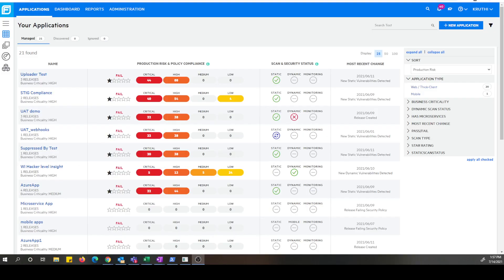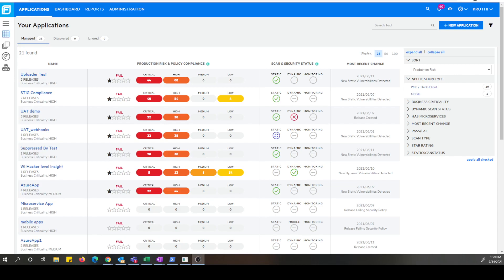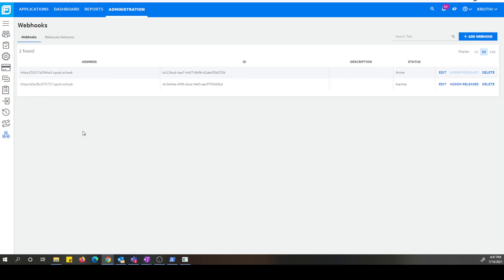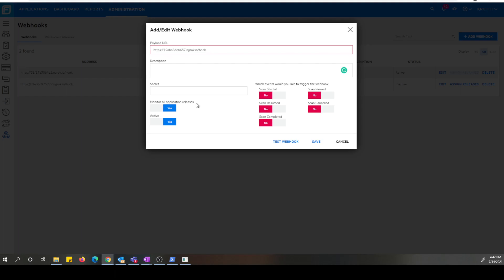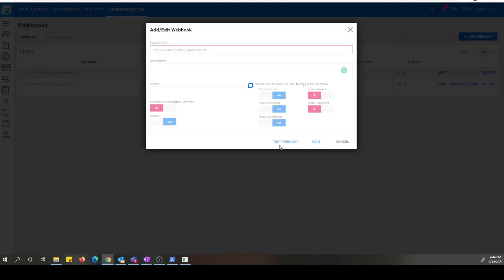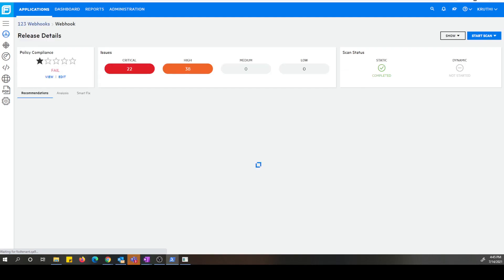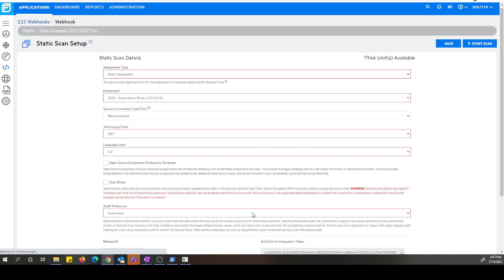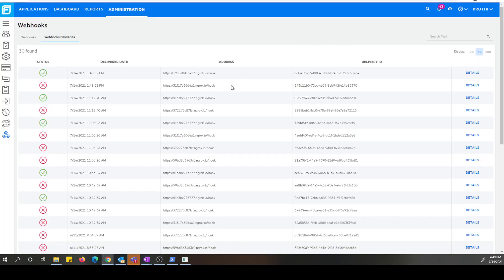Configuring Webhooks within Fortify on Demand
In this video, Kruthi Srinivasa, Fortify on Demand Product Manager, shares the new capabilities of Webhooks, which is available in the Fortify on Demand 21.2 release.